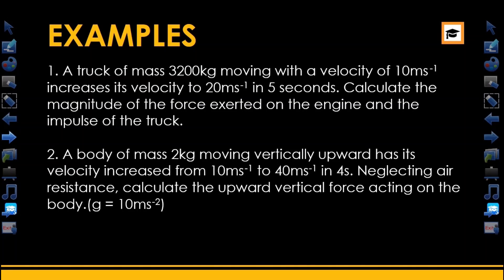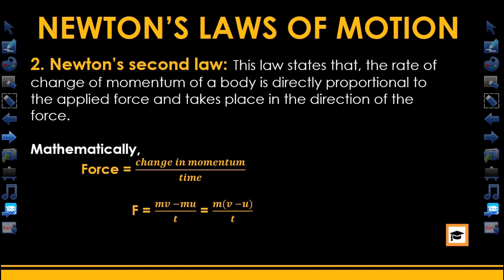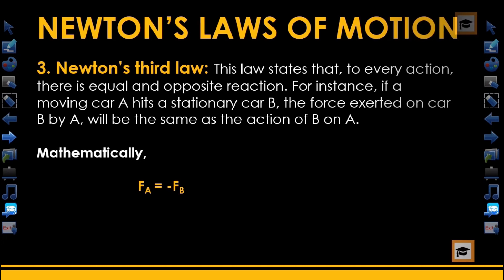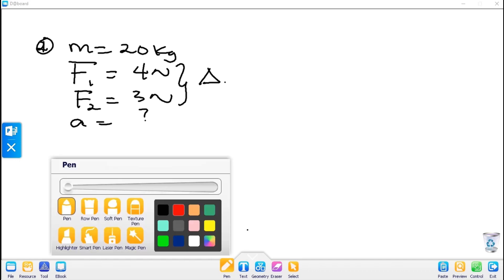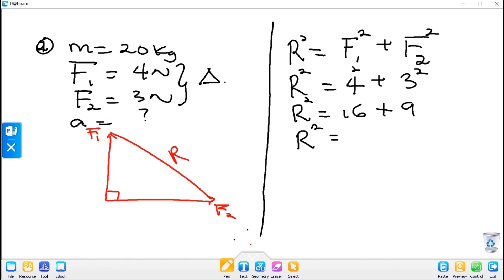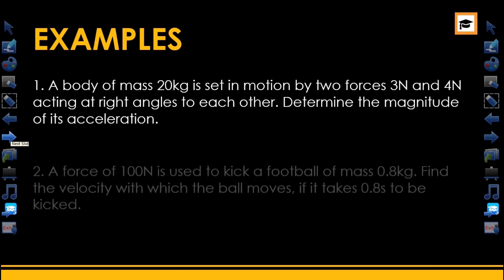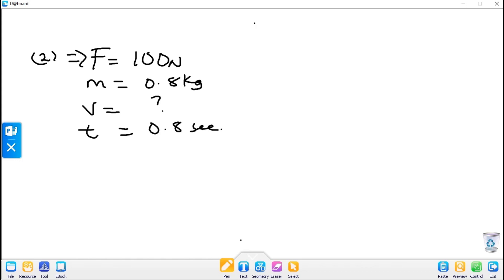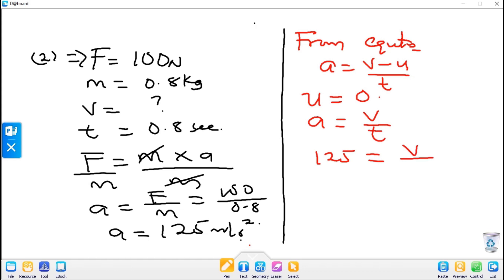Newton's laws of motion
Linear momentum can be defined as the product of mass of a body (m) and its velocity(v) and expressed as p =mv. Linear momentum is applied in launching rockets, ice skating, moving vehicles etc. In this topic we examine linear momentum and impulse, Newton’s laws of motion, their calculations and applications in details.